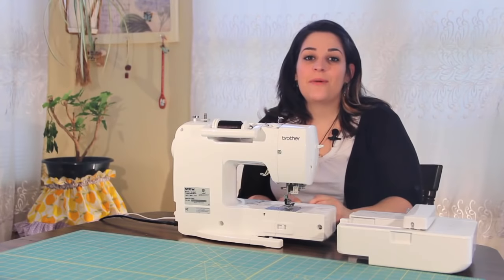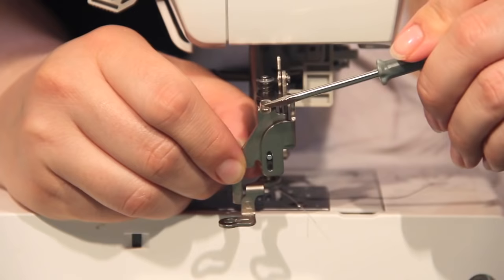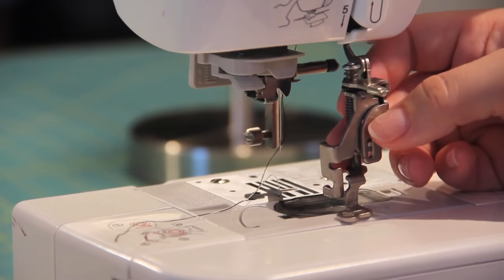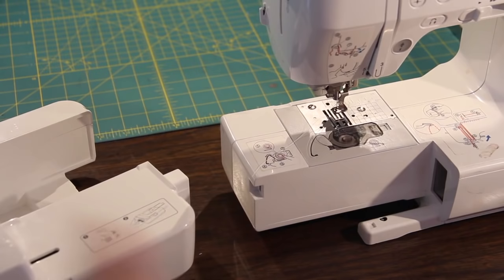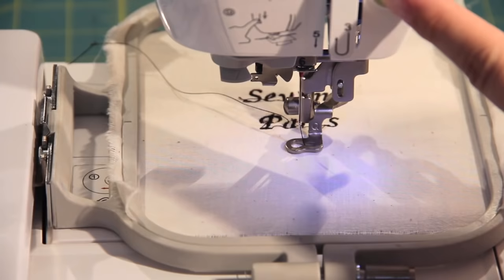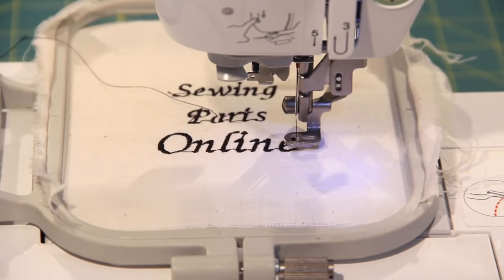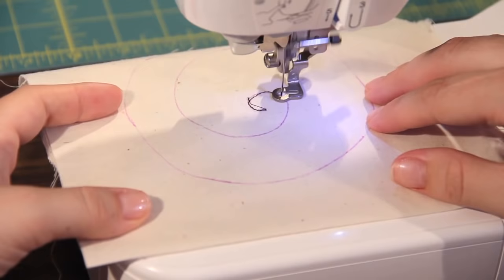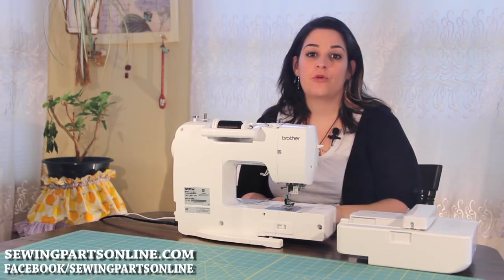How To Use an Embroidery Foot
Learn how to use install the embroidery foot and use your machine embroidery unit. We also show you how to do free motion quilting.

If you have any comments or questions, be sure to leave them in the comment section below and be sure to join our sewing community